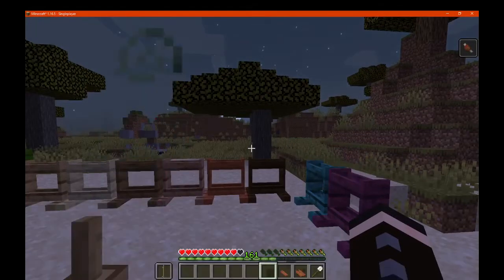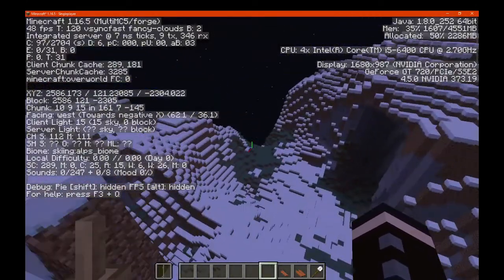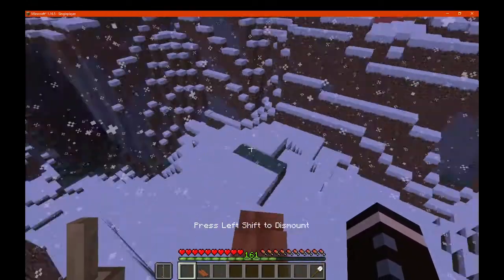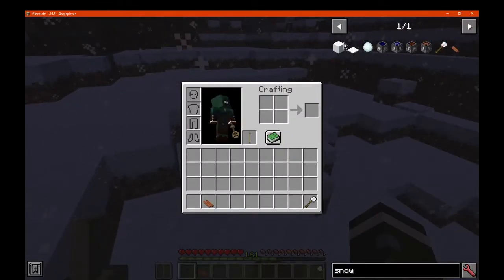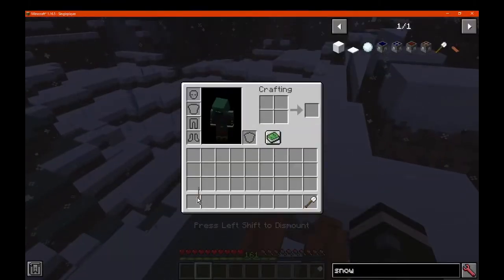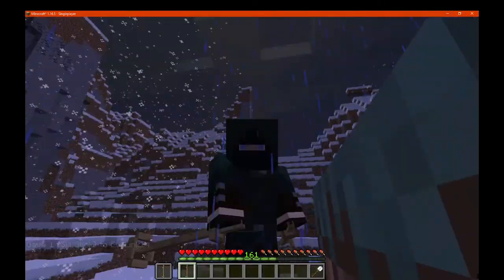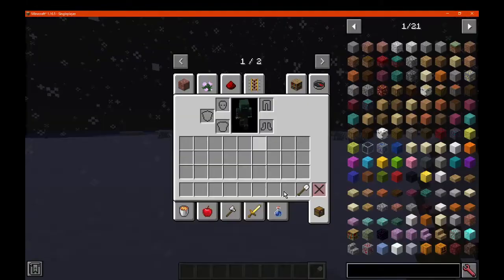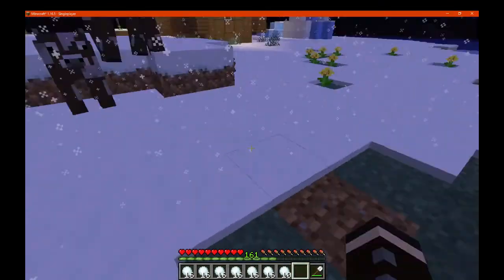Skiing 1.16.5 Forge Mod Overview Part 2 - Skis, Snowboards, Snow Layers & Shovel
A mod that adds Skis, a Snowboard, Ski/Ski Stick Rack, a Chocolate Cup, an Alp biome and more.